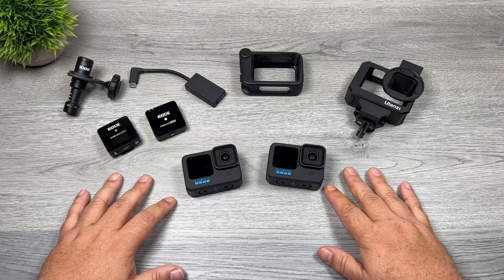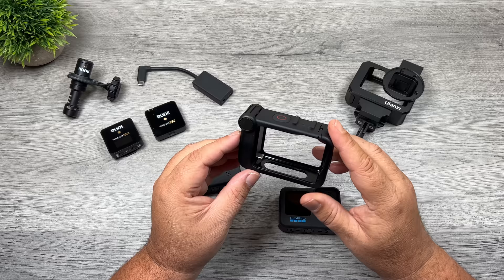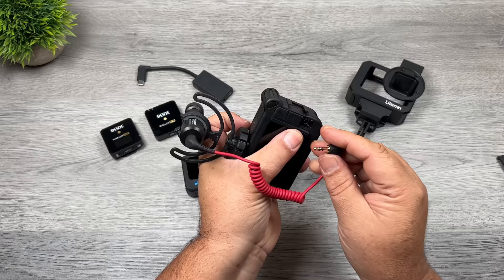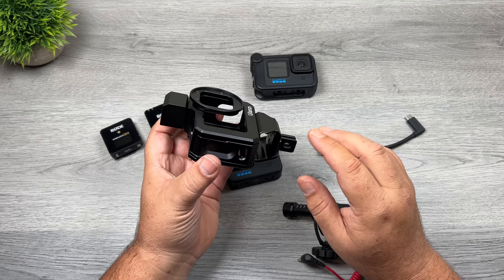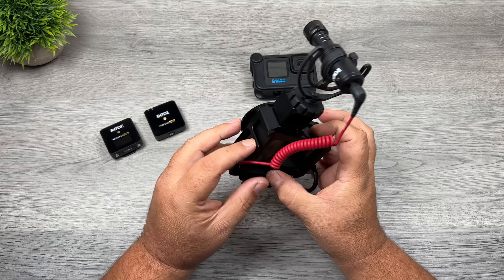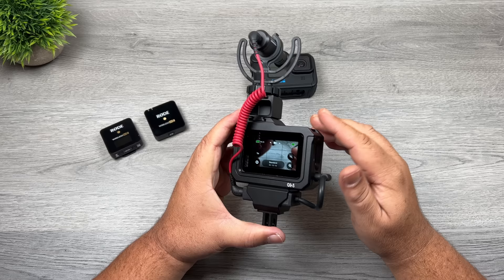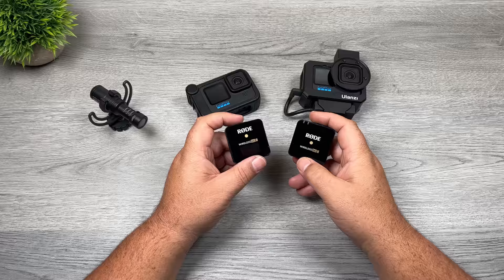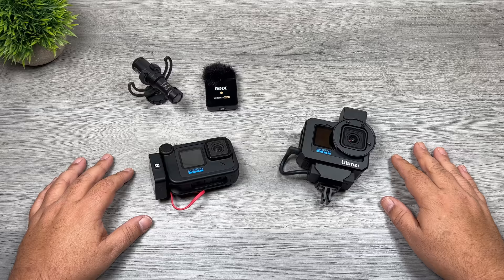Connecting A Microphone to GoPro Hero 10 Black - 2 Ways To Do It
In this video, I am showing 2 different methods on how you can connect a microphone to your GoPro Hero 10 Black. The first and easiest way is to use the media mod as it has the required ports & cold shoes which are also needed for mounting. The second method is to use the microphone adapter that GoPro sells for earlier GoPro's. It is fully compatible with the GoPro Hero 10 Black. Lastly, I go over a few microphones that I like to use with my GoPro's, We discuss the pros and cons of both styles of microphones.

GoPro Hero 10 (USA)
GoPro Hero 10 (CAN)

Hero 9/10 Black Media Mod (USA)
Hero 9/10 Black Media Mod (CAN)

GoPro Microphone Adapter (USA)
GoPro Microphone Adapter (CAN)

Rode Wireless Go II (USA)
Rode Wireless Go II (CAN)

Rode VideoMicro (USA)
Rode VideoMicro (CAN)

Ulanzi Vlog Frame(USA)
Ulanzi Vlog Frame (CAN)